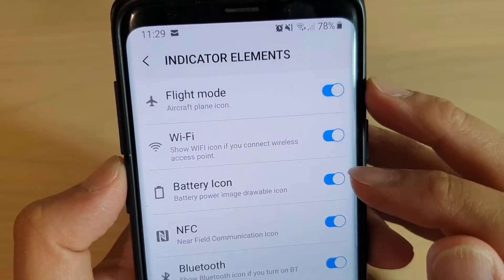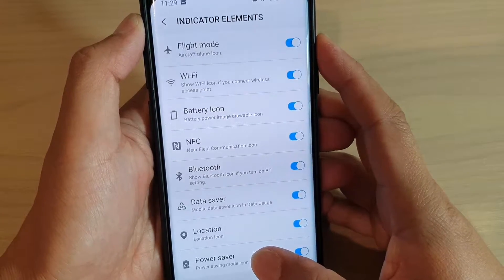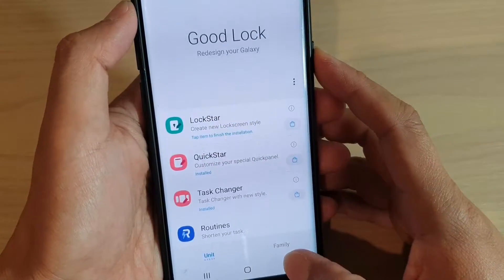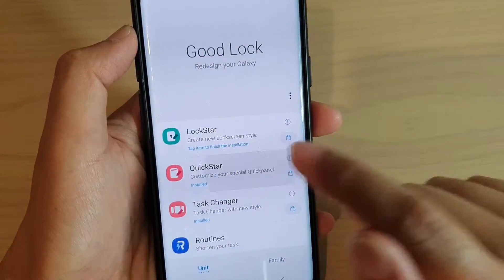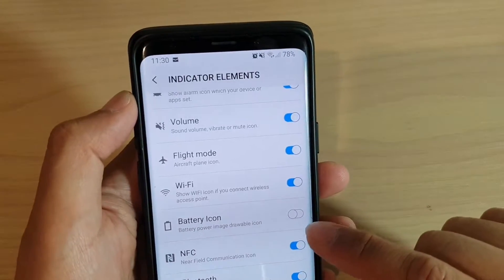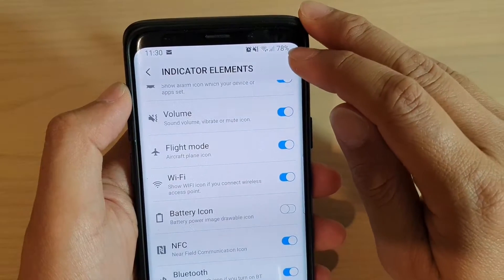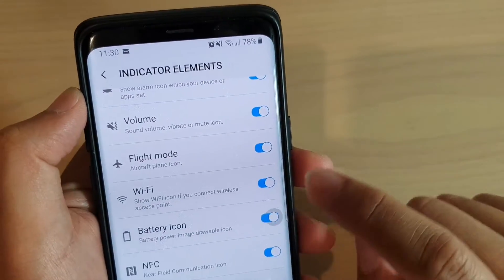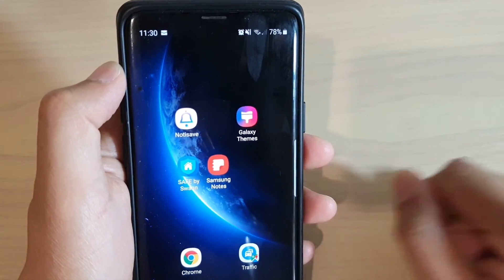Galaxy S9 / S9+: How to Show / Hide Battery Icon on Status Bar With Good Lock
Learn how you can show or hide battery icon on Status bar with Good Lock on Galaxy S9 / S9+.